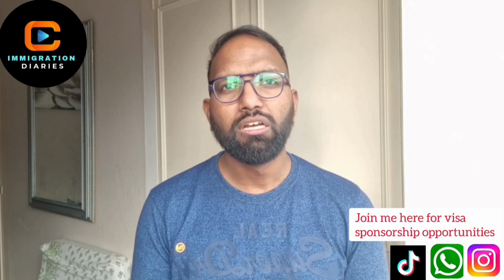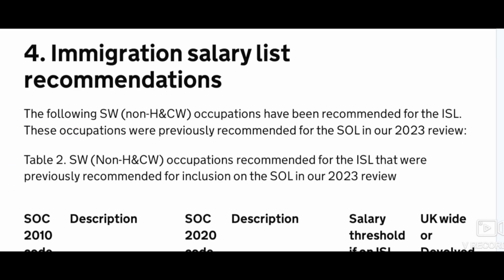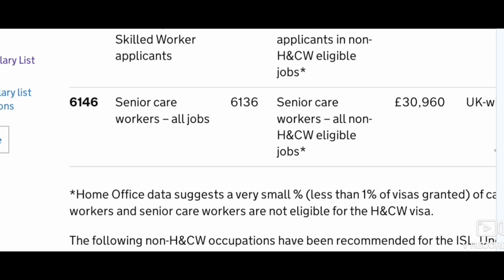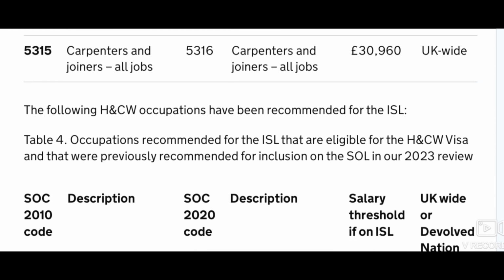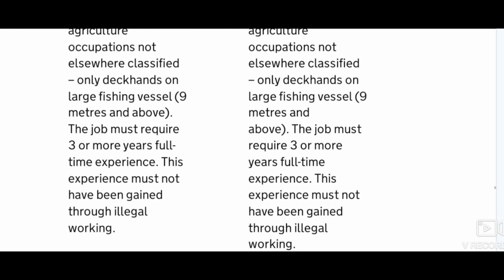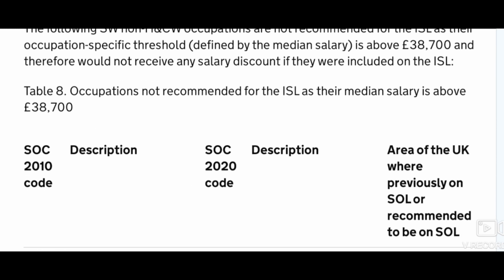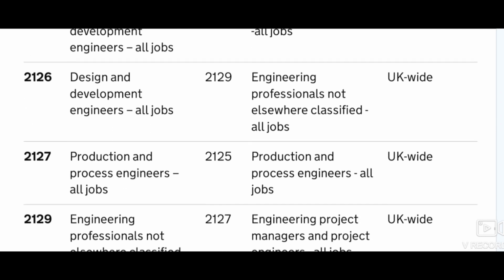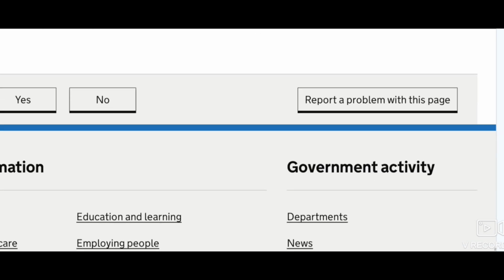Big Update On UK Visa For || Care Workers, Students, Skilled Workers || Immigration Diaries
The End Of Uk Shortage Occupation List , New List With Less Jobs Introduced

We can be friends on
WhatsApp immigration Diaries

The link was discussed in the video

how to get visa sponsored jobs in uk, how to find visa sponsored jobs in uk, senior carer,visa uk, relocate to UK,move to UK, relocate to UK as a carer,living in UK,health and care, health and care worker visa,